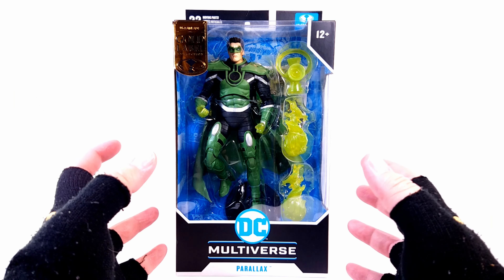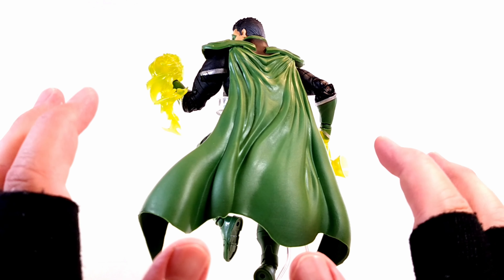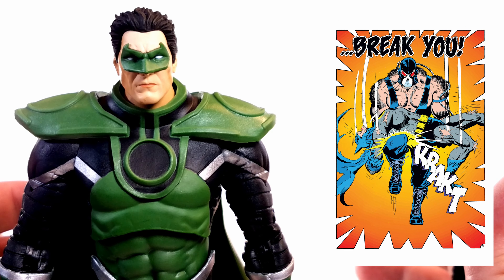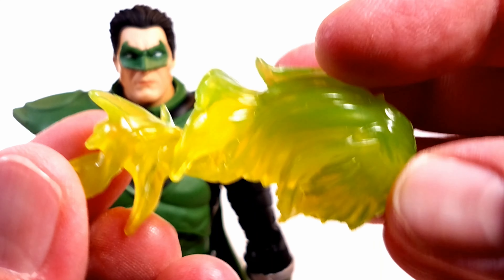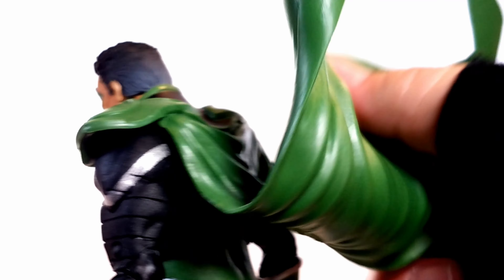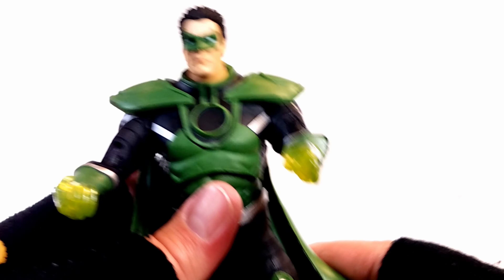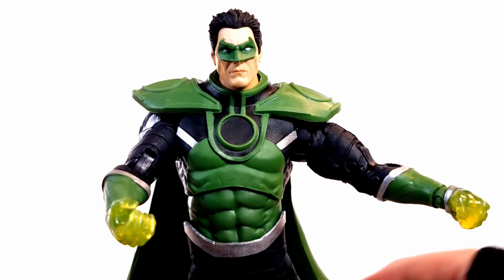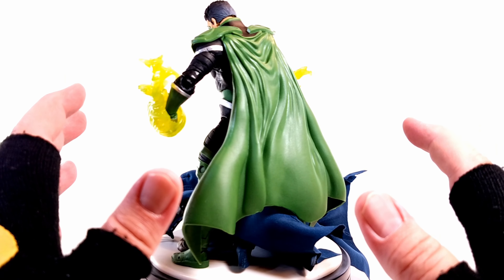McFarlane Toys Parallax Hal Jordan DC Multiverse Gold Label Green Lantern Action Figure Comic Review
McFarlane Toys DC Multiverse Gold Label Parallax Hal Jordan Green Lantern Action Figure Comic Review